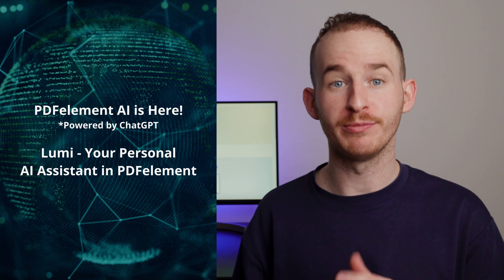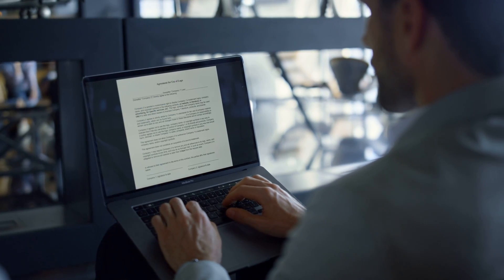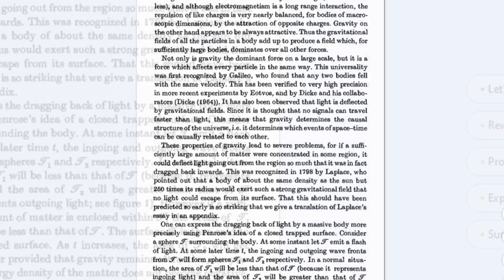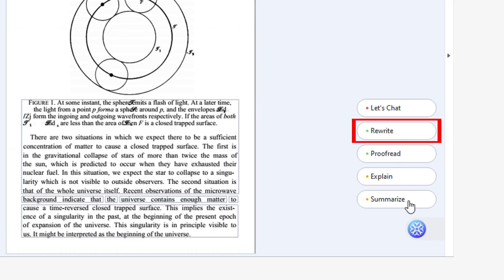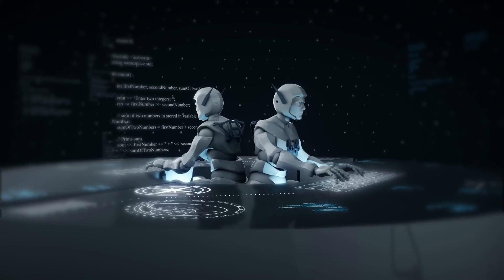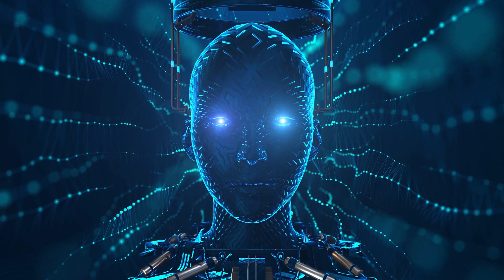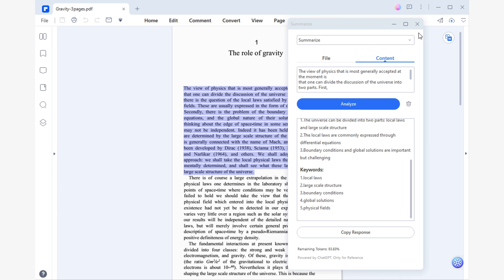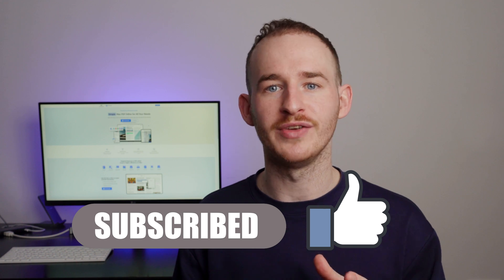Introduce PDFelement AI: Summarize, rewrite, proofread, explain PDFs smartly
Discover the AI-powered functions of PDFelement: Summarize, Proofread, Explain, Rewrite & Let's Chat!

Watch our informative YouTube video and unlock the incredible AI-powered features of PDFelement. From intelligent summarization to accurate proofreading, detailed explanations, and efficient rewriting, PDFelement AI revolutionizes your PDF experience. Join us as we dive into the cutting-edge capabilities of this powerful tool.

⌚ Timestamps
0:00 Introduction
2:46 Let's Chat
4:15 Rewrite
6:23 Proofread
8:30 Explain
10:03 Summarize
12:16 Wrap up